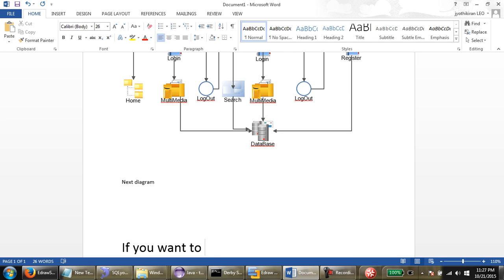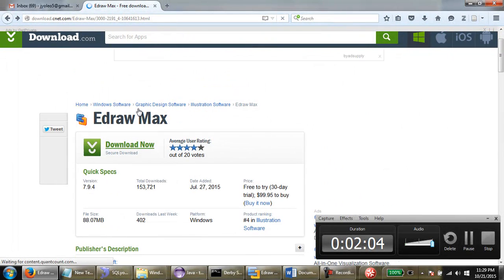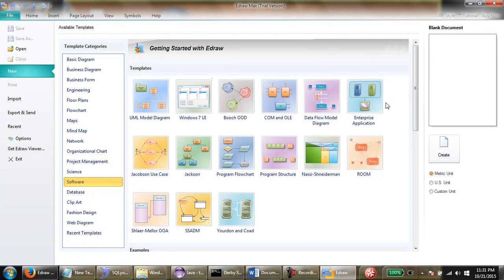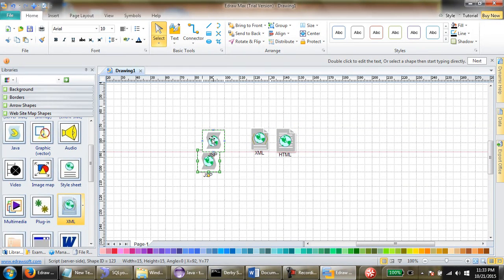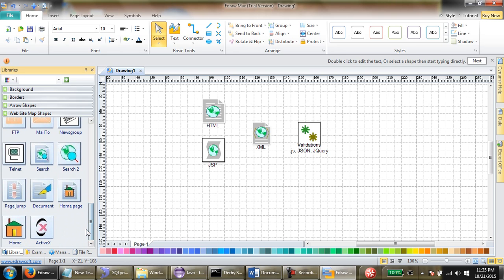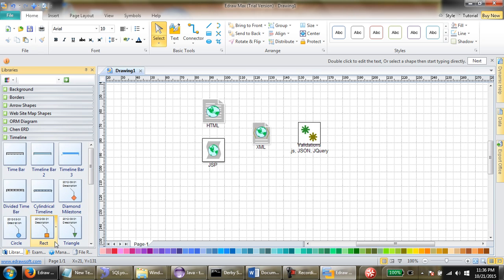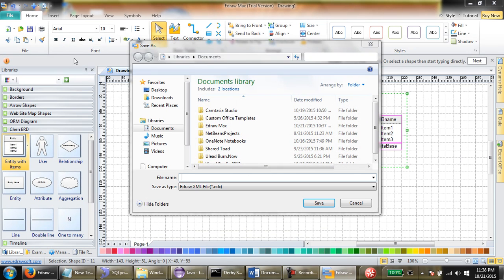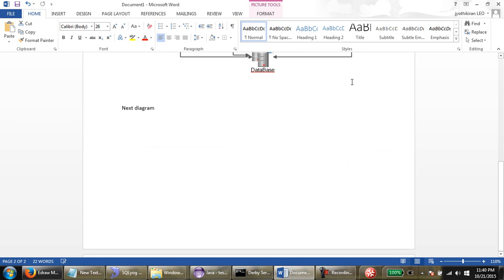Draw er diagrams, UML, flow, gantt chart and many in Edraw Max for free.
Edraw max Tricks how to avoid and skip making full version.
use micro soft word to trick the Edrawmax software for free.